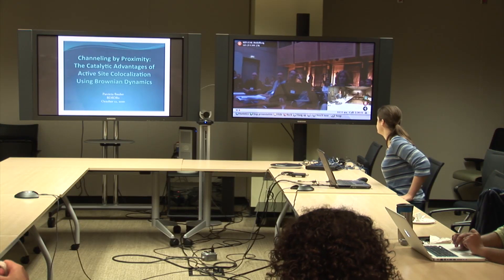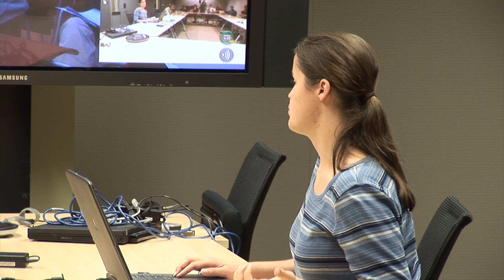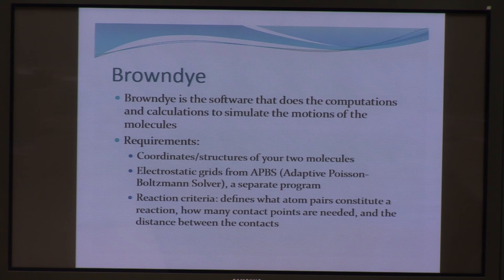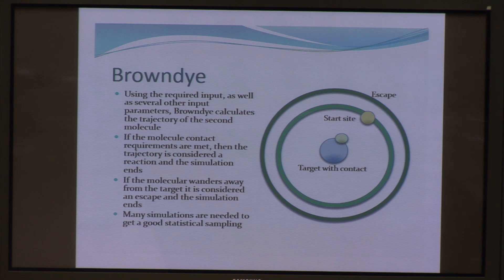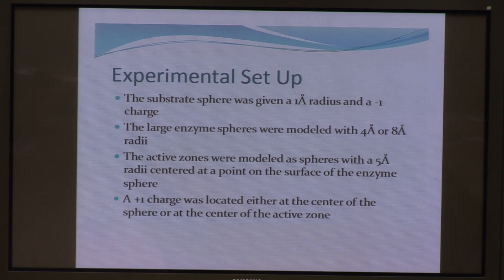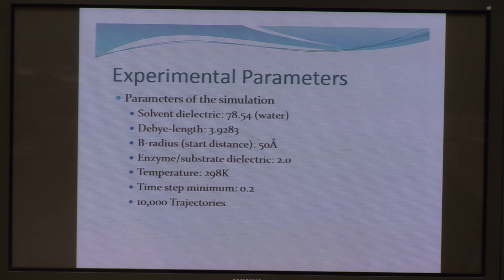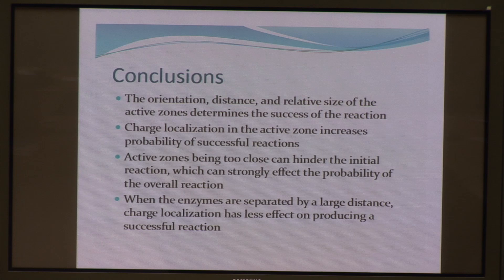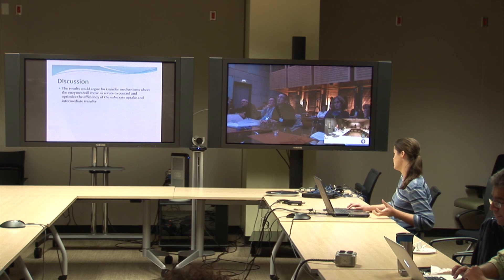Patricia Bauler - Biological Diffusion and Brownian Dynamics Brainstorm 2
Patricia Bauler - Slides: Channeling by Proximity; The Catalytic Advantages of Active Site Colocalization Using Brownian Dynamics, Poster